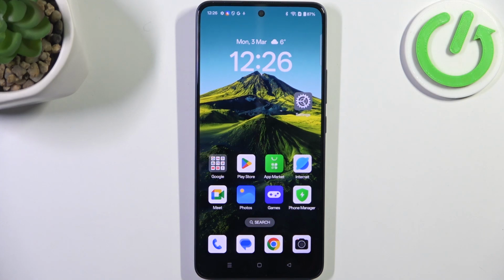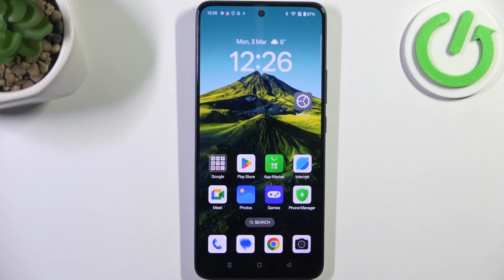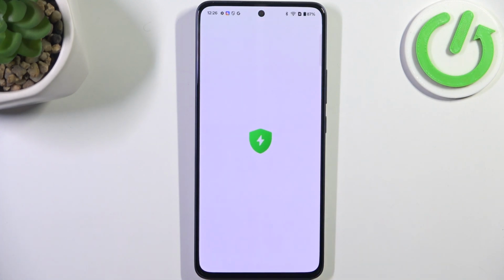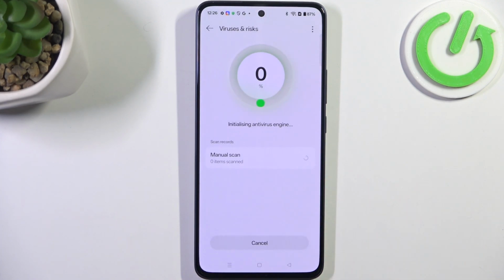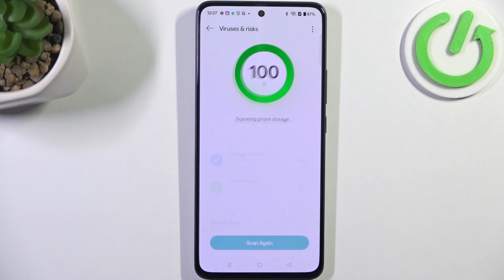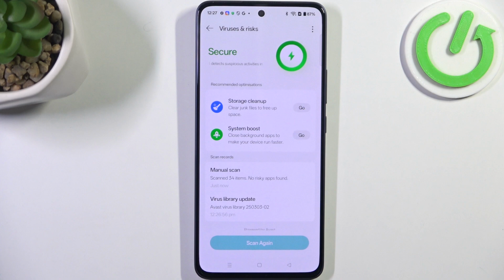How to Run Virus Scan on OPPO Reno 13 F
Running a virus scan on the OPPO Reno 13 F helps detect and remove potential threats that could harm your device or compromise your data. This feature ensures your phone stays secure by scanning installed apps and files for malware or suspicious activity.

How to check for viruses on OPPO Reno 13 F?
How to scan OPPO Reno 13 F for malware?
How to use the built-in virus scanner on OPPO Reno 13 F?
How to detect and remove threats on OPPO Reno 13 F?